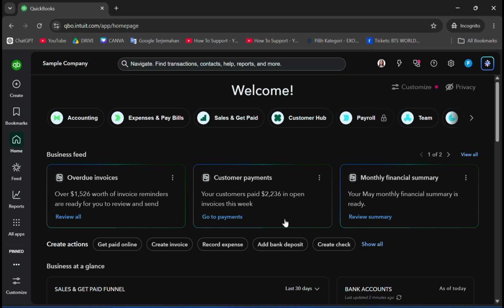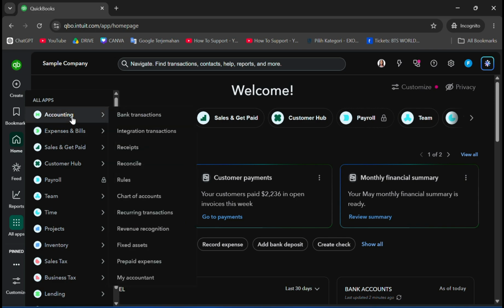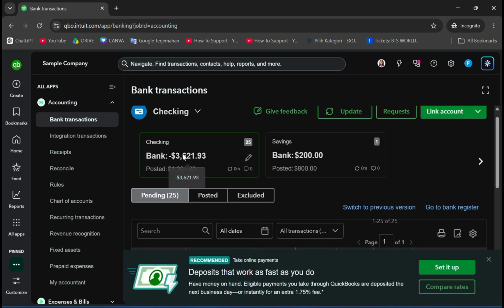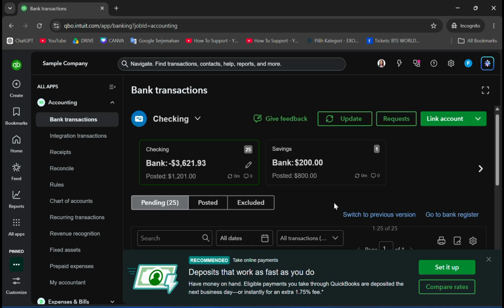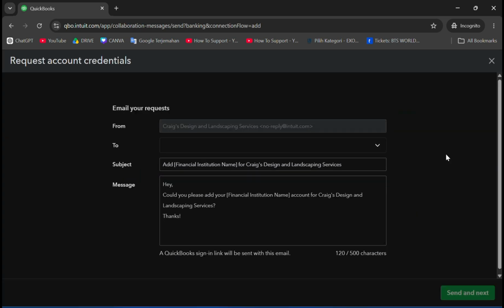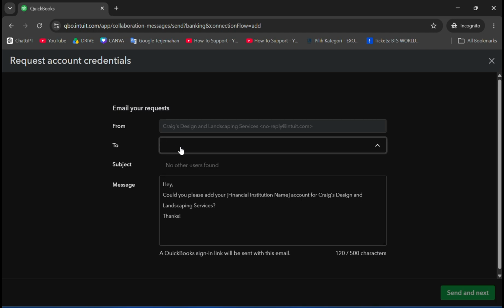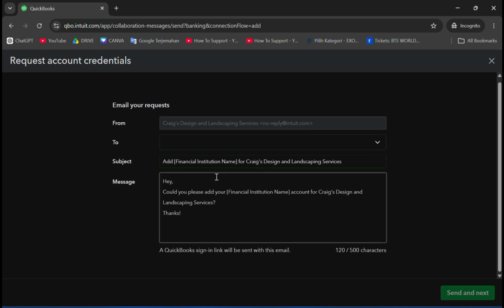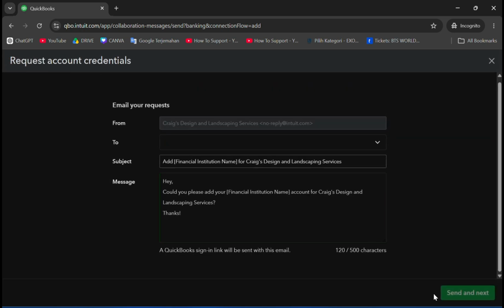How to Request Account Credentials to Clients in QuickBooks Online (QBO 2026)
Learn how to request account credentials from clients in QuickBooks Online with this step-by-step tutorial. In this video, you'll see how to securely communicate with clients, request access information, and streamline the onboarding and bookkeeping process in QuickBooks Online 2026.

• How to request account credentials from clients professionally
• Best practices for secure credential sharing and access requests
• How to communicate access requirements clearly to clients
• How to manage client account access during onboarding
• Tips for maintaining security and confidentiality in QBO 2026